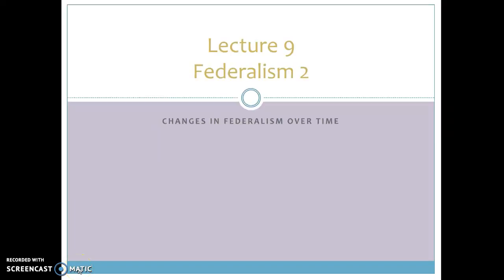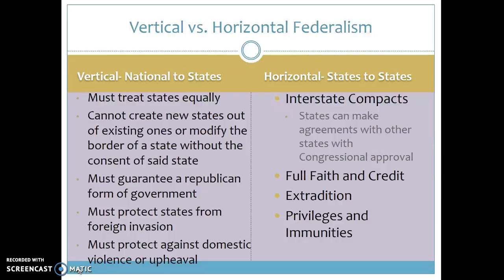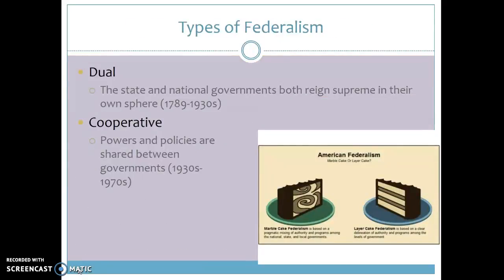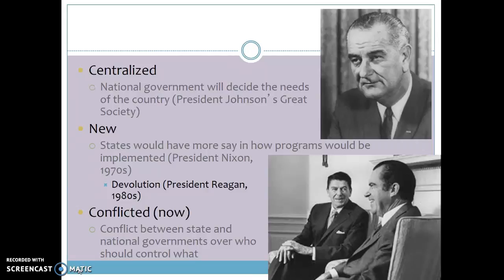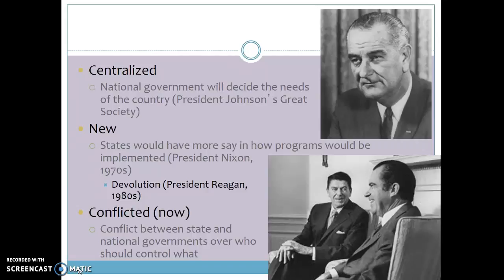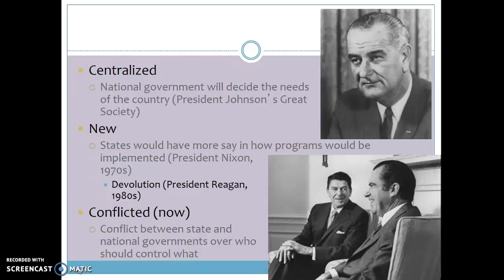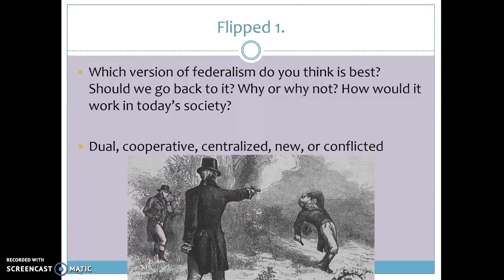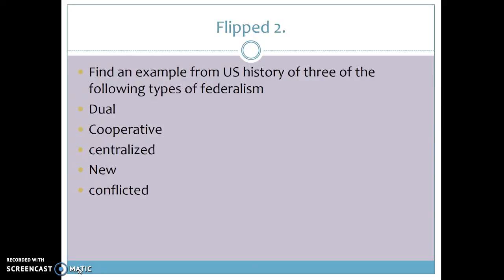lecture 9: more types of cakey federalism!